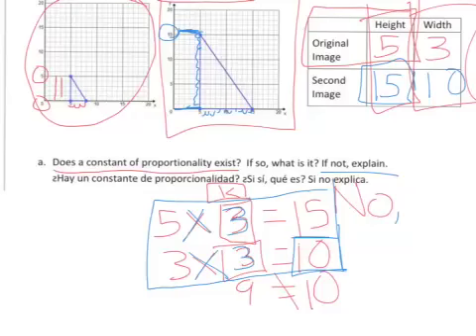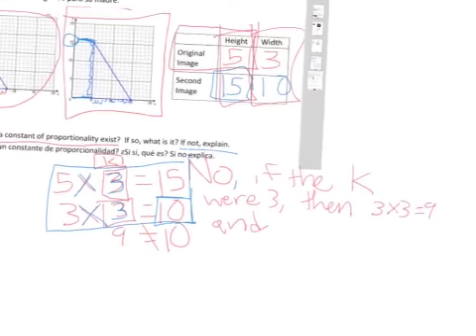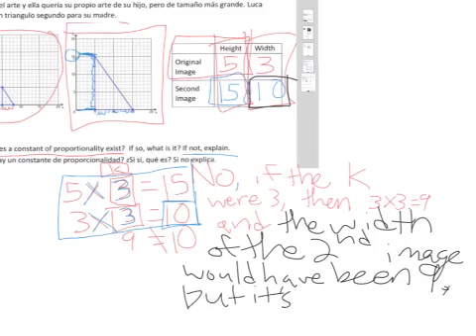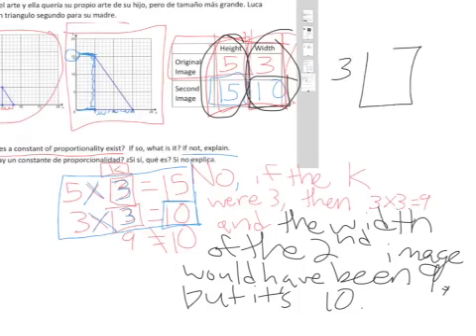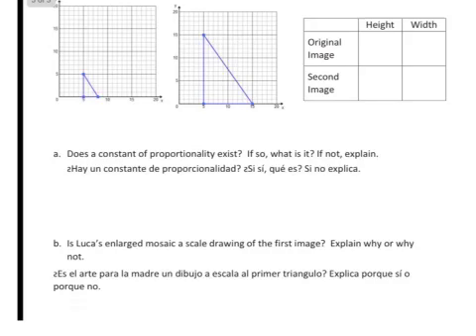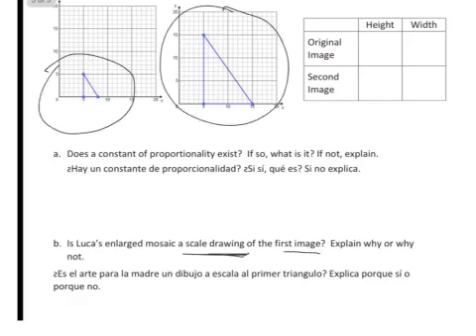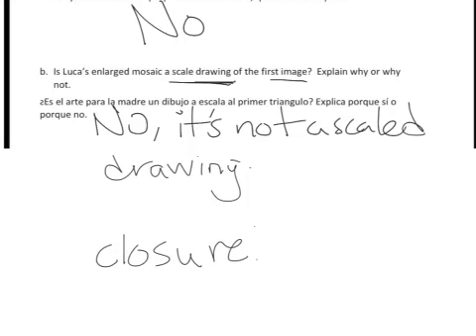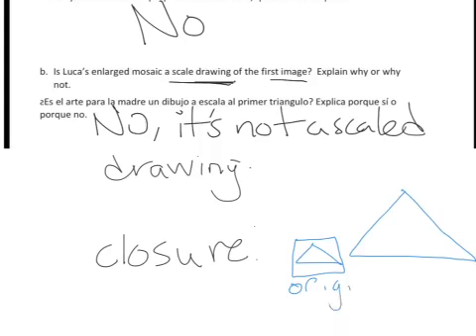Lesson 16 part 2